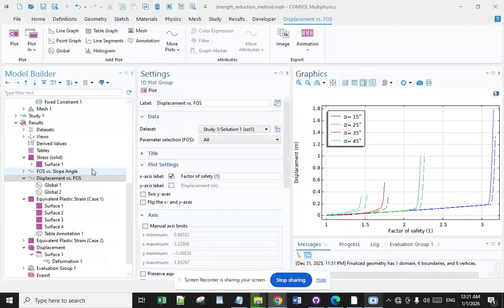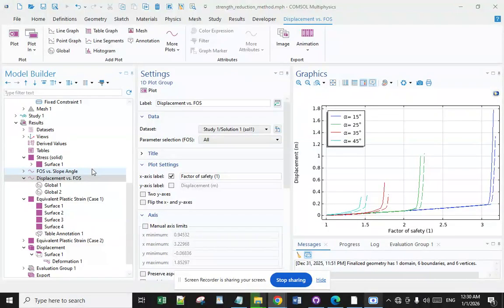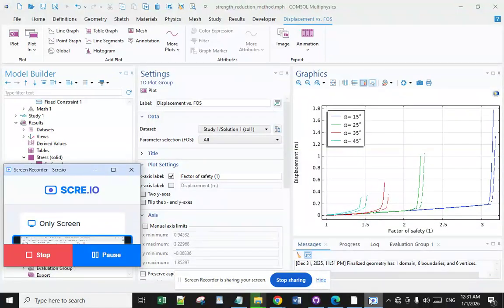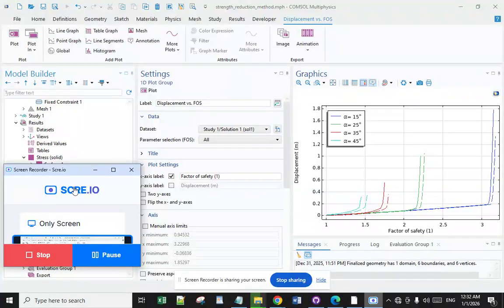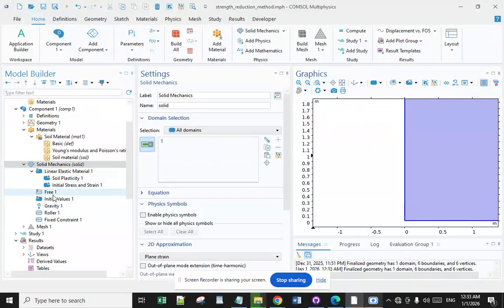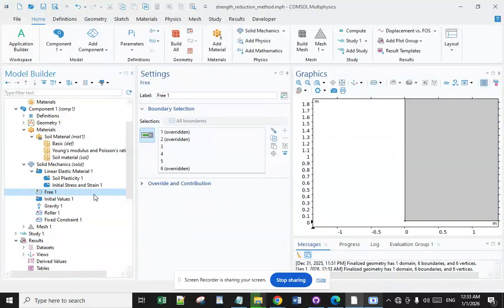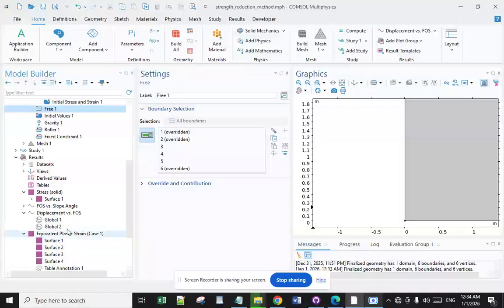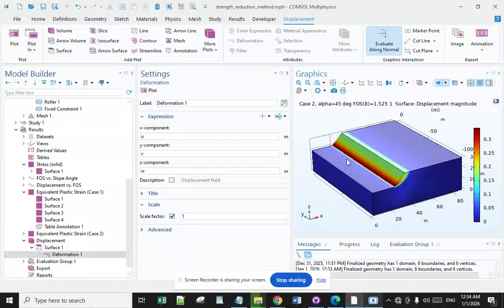Strength Reduction Method for Slope Stability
The Factor of Safety (FoS) is an engineering metric indicating how much stronger a structure or component is than its expected load, calculated as the ratio of its ultimate strength (or yield strength) to the actual working stress or load it will experience. It's a crucial safety margin ensuring a system can handle unexpected forces, material imperfections, or wear, with higher FoS numbers (e.g., 2, 3, or more) indicating greater safety, while an FoS of 1 means failure at the design load.
Key Concepts
Definition: A measure of redundancy or margin against failure, showing how much over-designed something is for normal use.
Formula: Factor of Safety = Ultimate Strength (or Load) / Working Stress (or Load).
Material Dependence: For ductile materials (like steel), yield strength is used; for brittle materials (like concrete), ultimate strength is used.
Importance: Accounts for uncertainties, ensures reliability, and prevents catastrophic failure in bridges, buildings, aircraft, and machinery.
Examples & Interpretation
FoS = 1: Failure occurs exactly at the design load; unacceptable for most applications.
FoS = 2.25: A chair designed to hold 360 lbs is used by someone weighing 160 lbs (360/160 = 2.25), meaning it's 2.25 times stronger than needed for that person.
Varying Factors: Aerospace uses lower FoS (weight critical), while pressure vessels and buildings use higher factors for more safety.
Why It's Used
Uncertainty: Material properties vary; loads are unpredictable; manufacturing isn't perfect.
Safety: Protects against misuse, environmental changes, or unexpected events.
Design: Helps engineers choose appropriate materials and dimensions to meet safety codes and standards (like AISC, ASME).
In engineering, a factor of safety (FoS) or safety factor (SF) expresses how much stronger a system is than it needs to be for its specified maximum load. Safety factors are often calculated using detailed analysis because comprehensive testing is impractical on many projects, such as bridges and buildings, but the structure's ability to carry a load must be determined to a reasonable accuracy. Many systems are intentionally built much stronger than needed for normal usage to allow for emergency situations, unexpected loads, misuse, or degradation (reliability).

Margin of safety (MoS or MS) is a related measure, expressed as a relative change.

Definition
There are two definitions for the factor of safety (FoS):

The ratio of a structure's absolute strength (structural capability) to actual applied load; this is a measure of the reliability of a particular design. This is a calculated value, and is sometimes referred to, for the sake of clarity, as a realized factor of safety.
A constant required value, imposed by law, standard, specification, contract or custom, to which a structure must conform or exceed. This can be referred to as a design factor, design factor of safety or required factor of safety.
The realized factor of safety must be greater than the required design factor of safety. However, between various industries and engineering groups usage is inconsistent and confusing; there are several definitions used. The cause of much confusion is that various reference books and standards agencies use the factor of safety definitions and terms differently. Building codes, structural and mechanical engineering textbooks often refer to the "factor of safety" as the fraction of total structural capability over what is needed. Those are realized factors of safety (first use). Many undergraduate strength of materials books use "Factor of Safety" as a constant value intended as a minimum target for design.